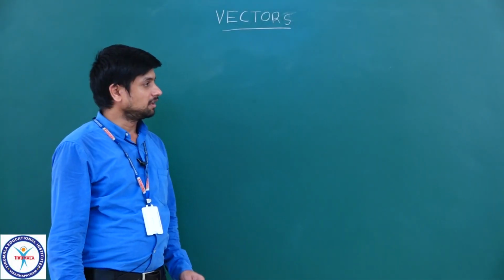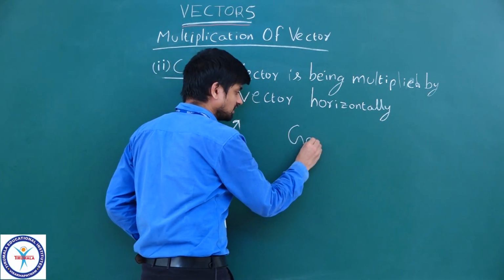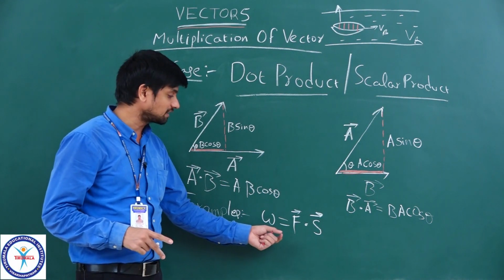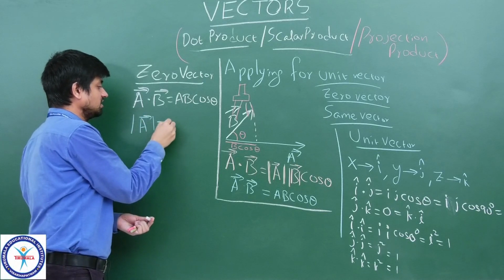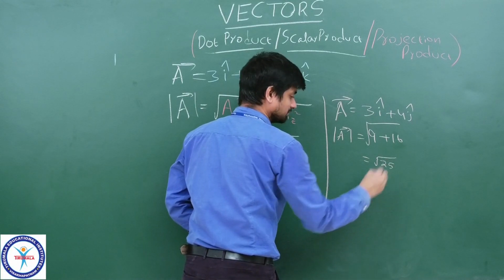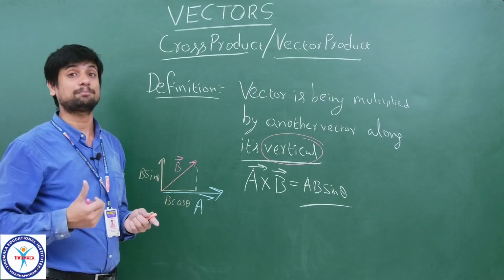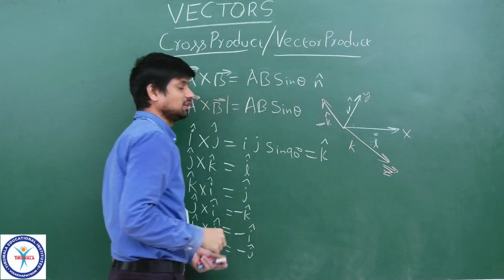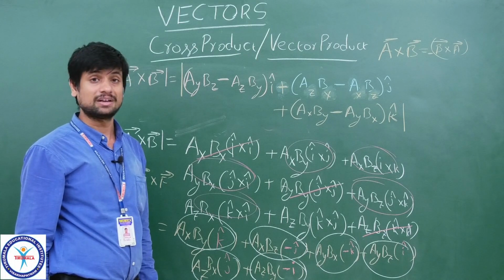VIII-L 3-VECTORS (Multiplication-Dot Product-Cross Product)